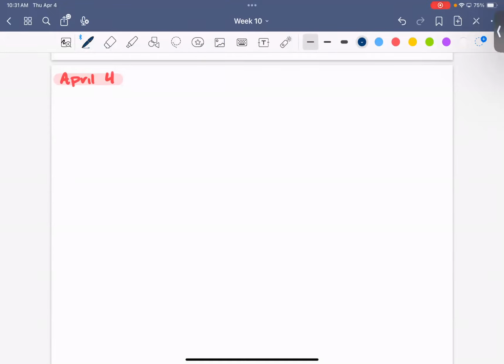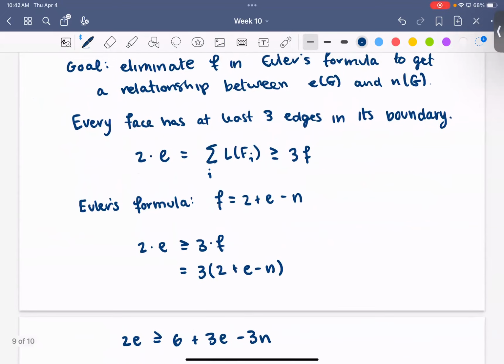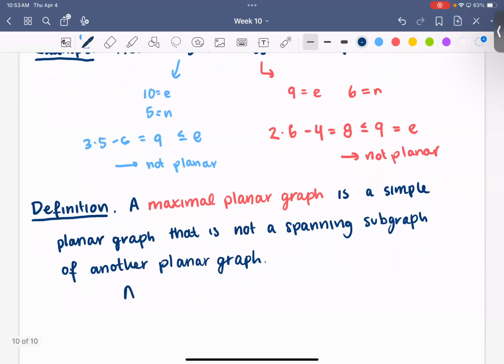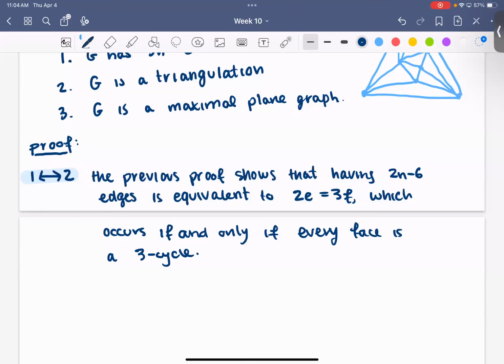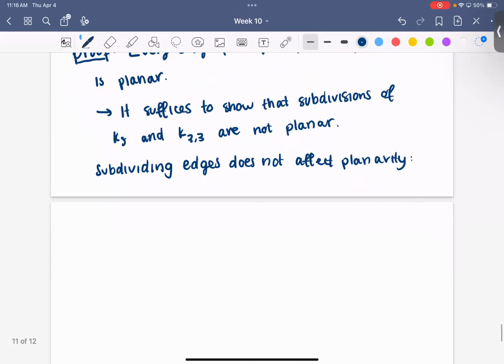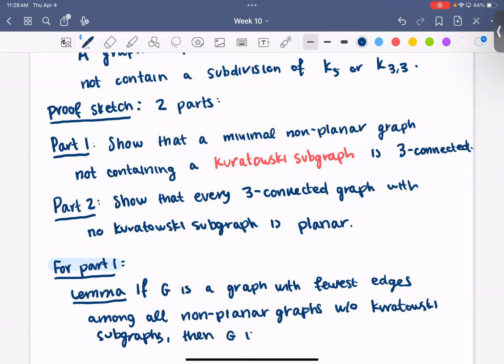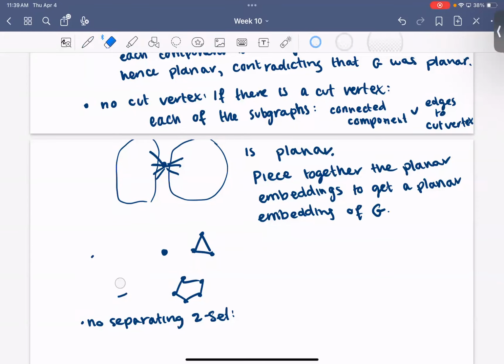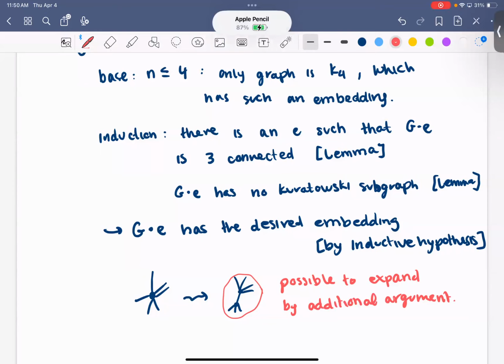Graph Theory; Lecture 18: Planarity